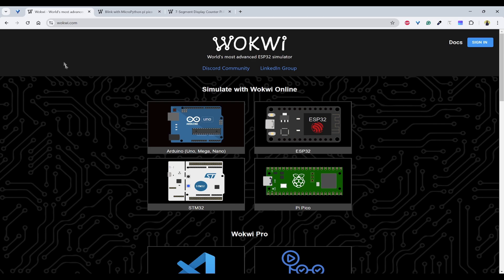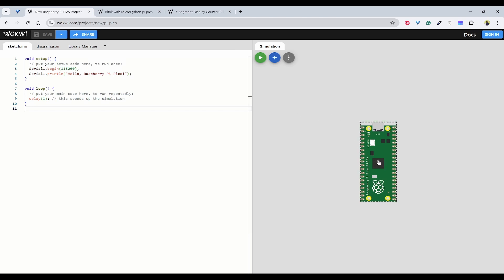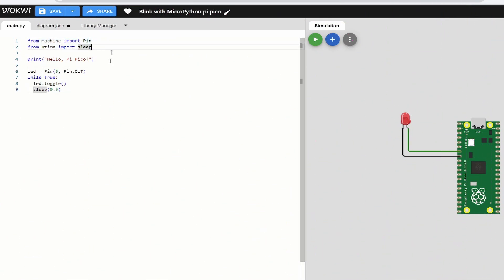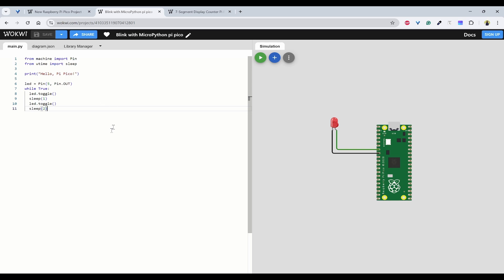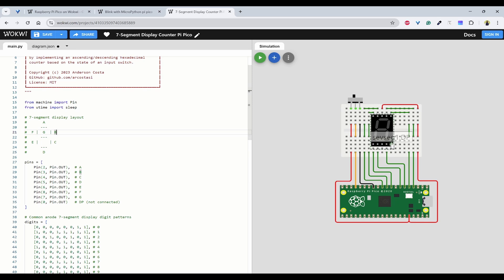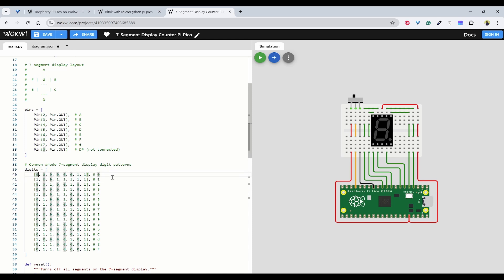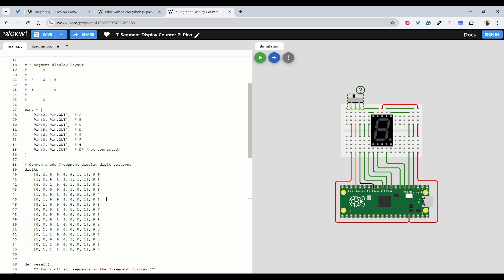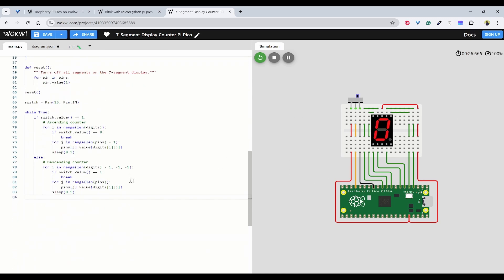FREE Raspberry Pi Pico Simulator You NEED to Try!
In this video, we discuss the FREE Raspberry Pi Pico simulator using Wokwi and performed a demo of Blinking an LED and displaying characters on 7 segment display.